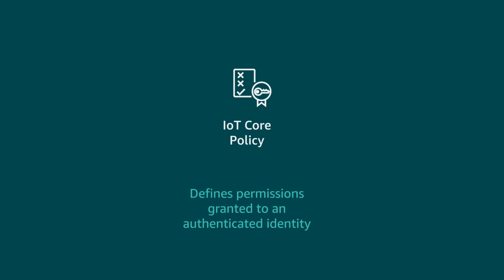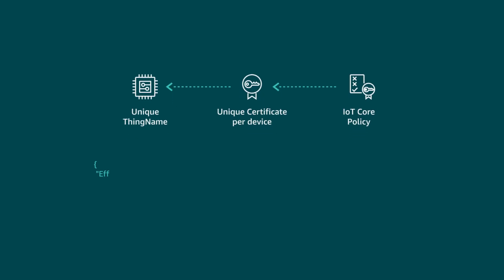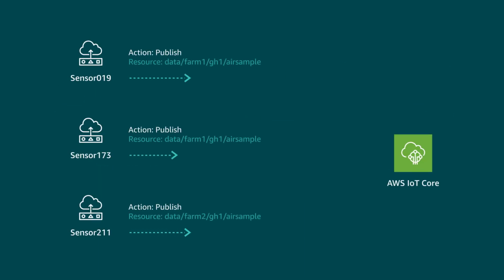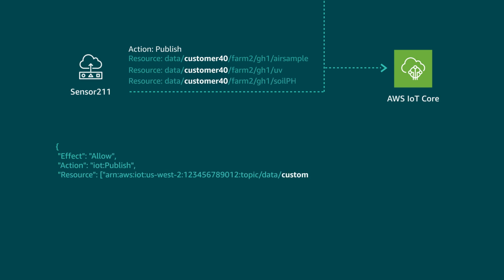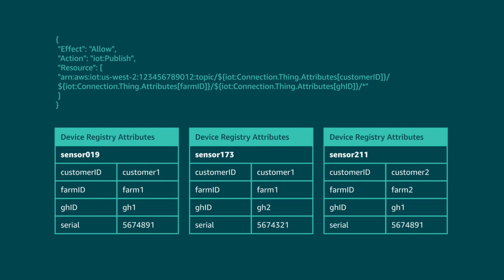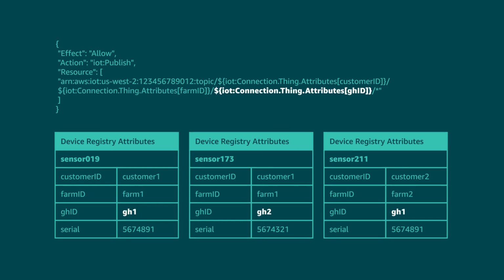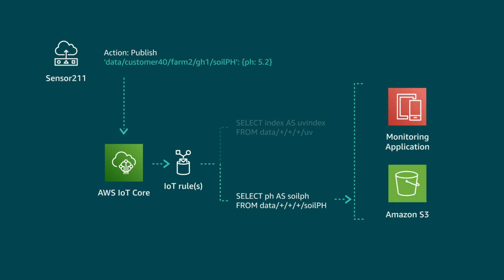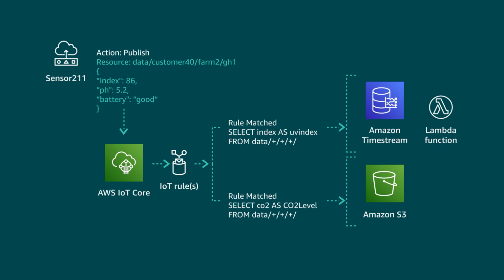Back to Basics: Ingest, Secure, and Make Sense of Data From Your IoT Devices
Looking to get started with connecting any 'thing' to the AWS cloud? In this episode Steve will show you how to onboard a device and create a virtual representation of the device and it's attributes with AWS IoT Core. He'll go over key security concepts like x.509 certificates used for authentication and IoT policies used to provide least-privilege permissions. Finally Steve will show you how to make sense and reason on top of that data once it hits your IoT Core endpoint by routing and processing your data in real-time.

Additional Resources: